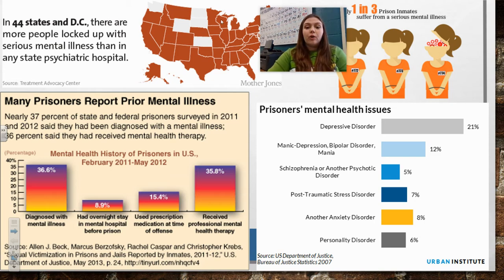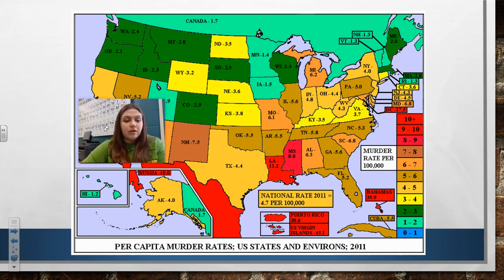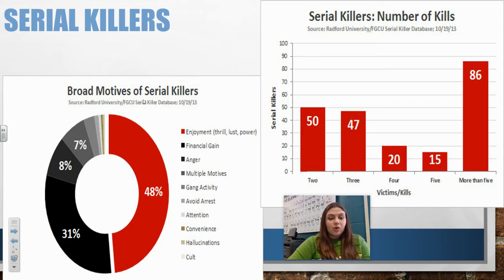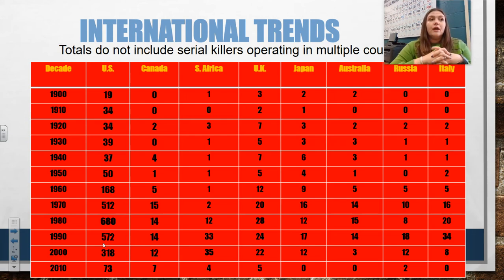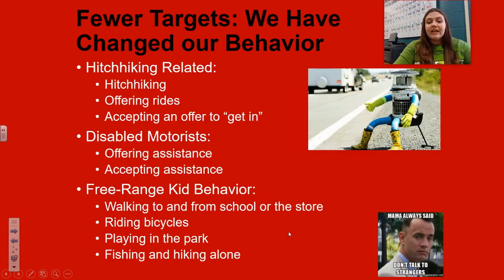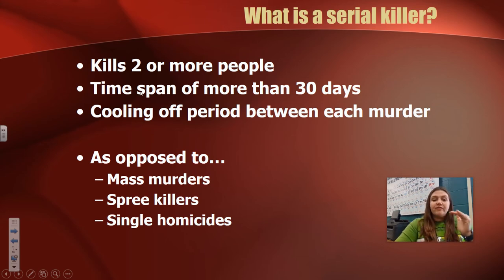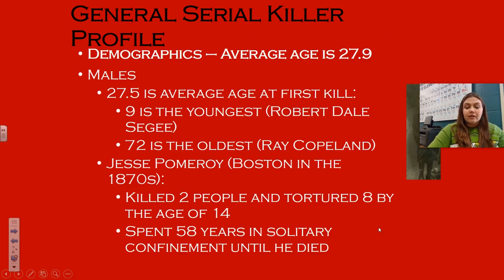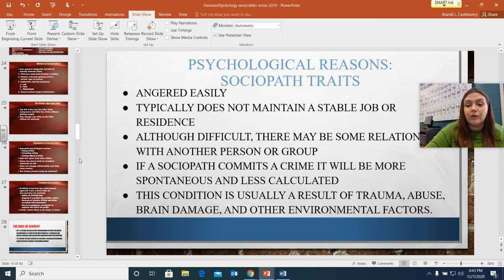Criminal Profiling Serial Killer notes part 1